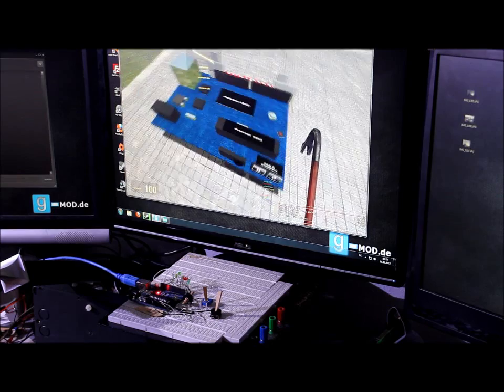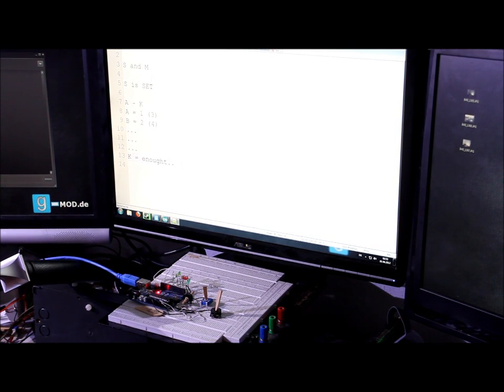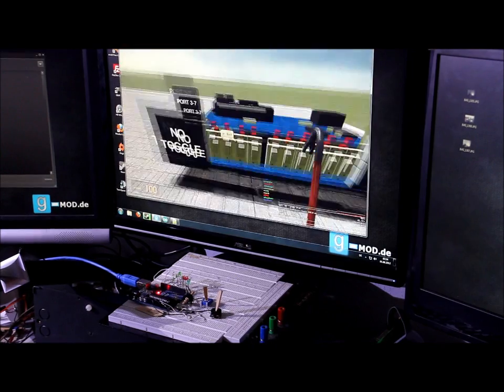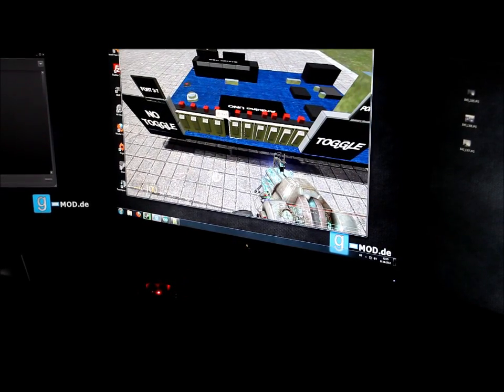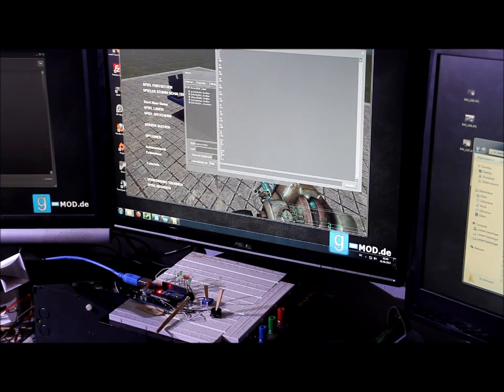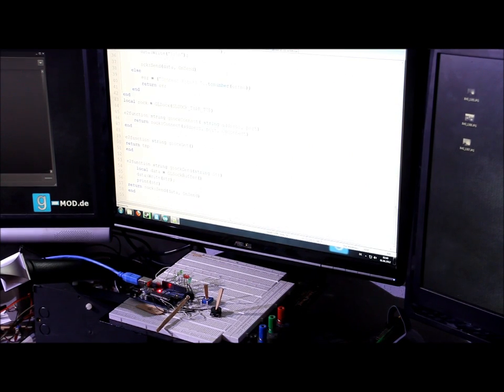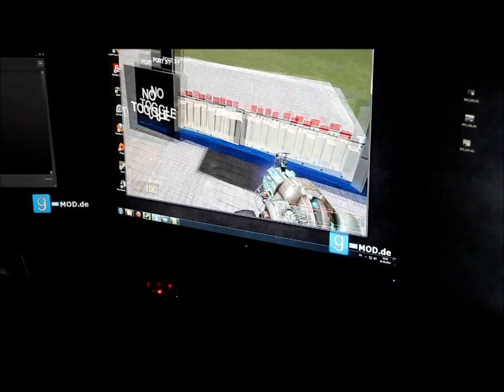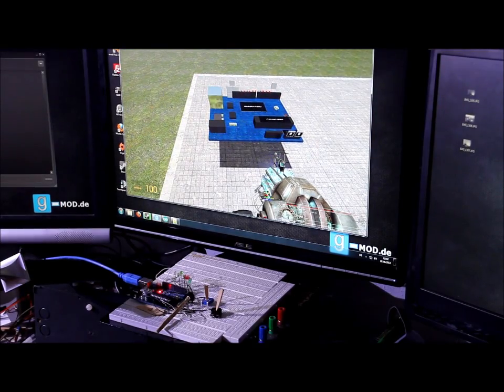GarrysMod: Arduino controller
Wrote a new Dataline for my arduino garrysmod project